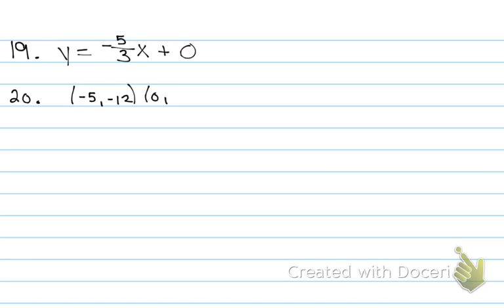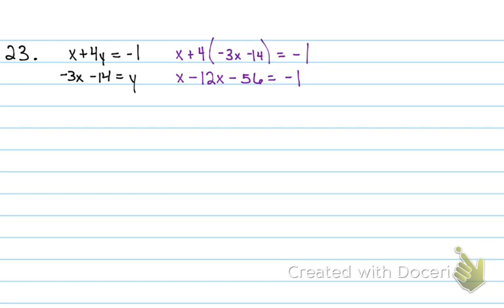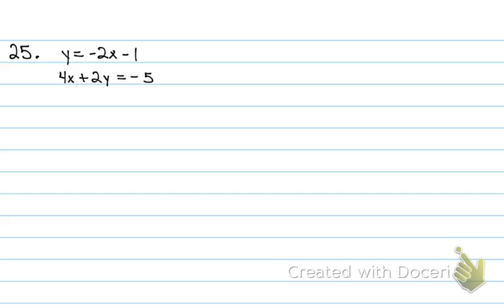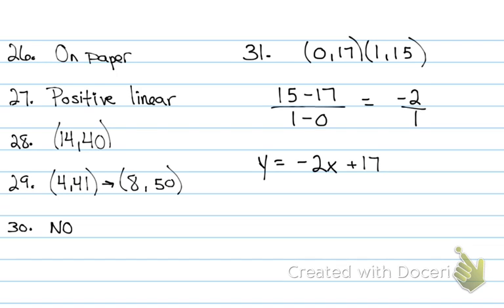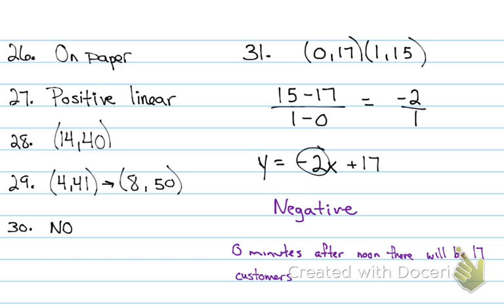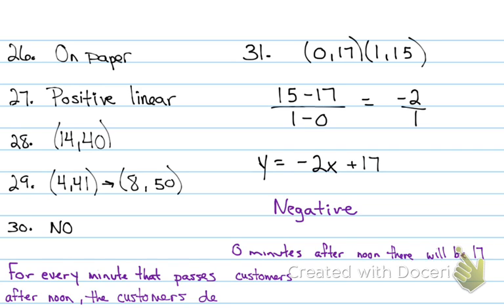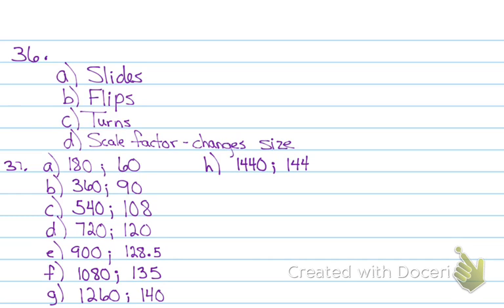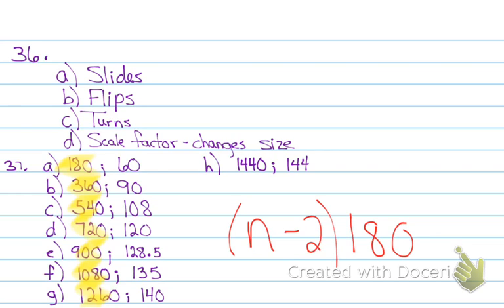8th Pre Alg: Mid Term Review Part 3